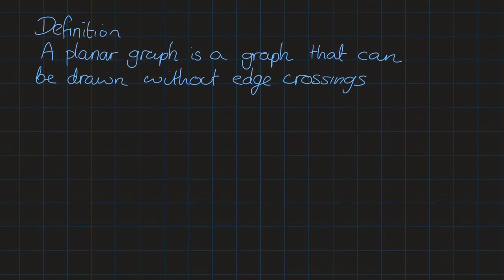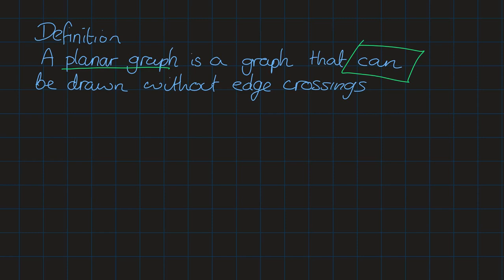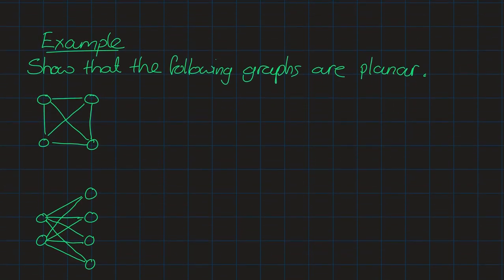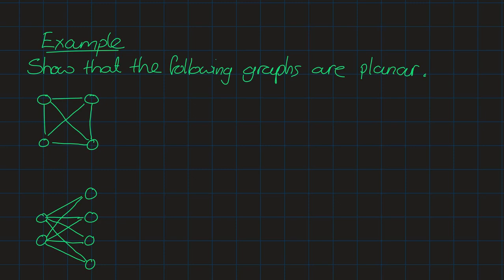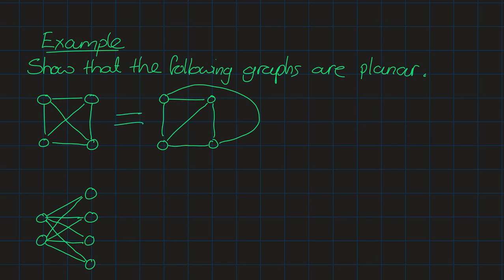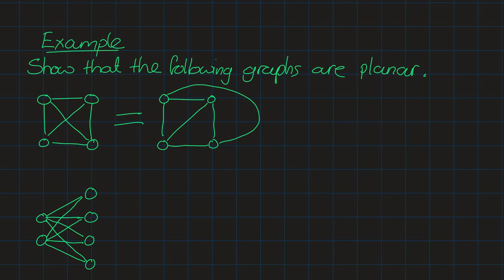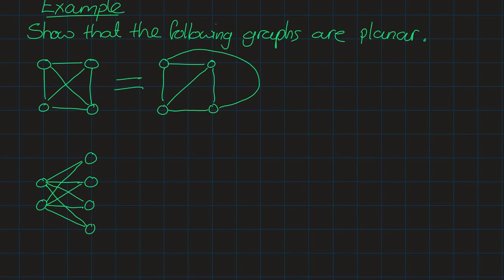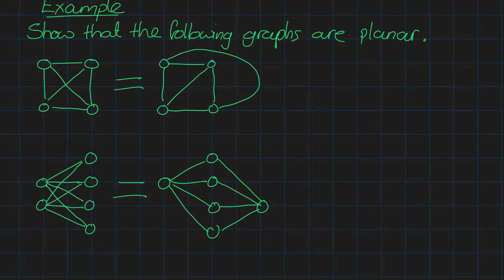Graph Theory 7.1 - Planar Graphs